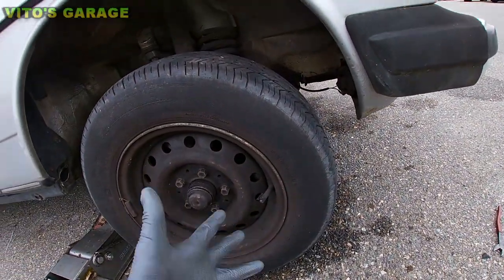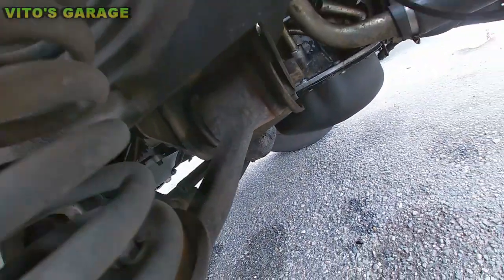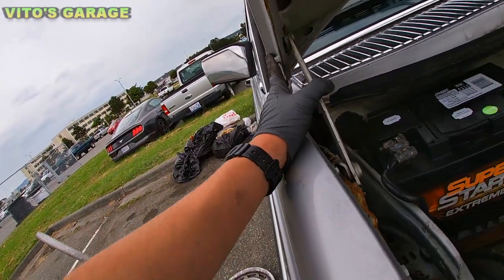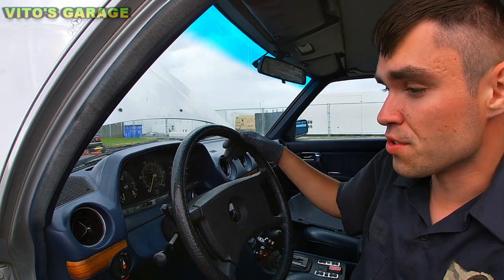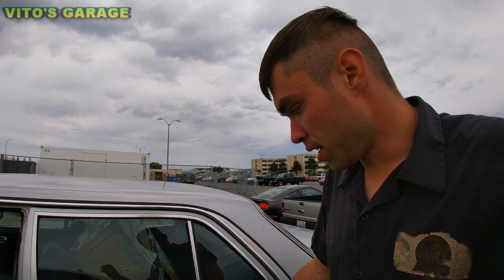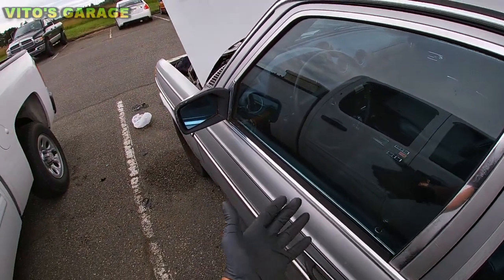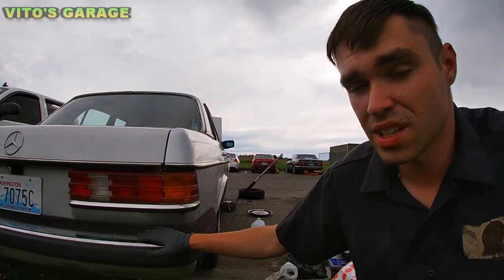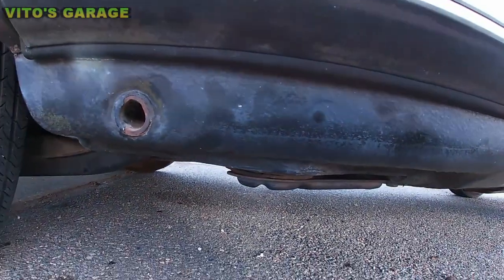Mercedes 280E W123 Finishing the Inspection & Delivering the Car!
Hey Friends:)

In this video I am finishing up the inspection on this car and delivering it to the owner! Mercedes 280E W123  with original 180k miles!

I love socializing and meeting new people:
1) VITO'S GARAGE ON FACEBOOK: